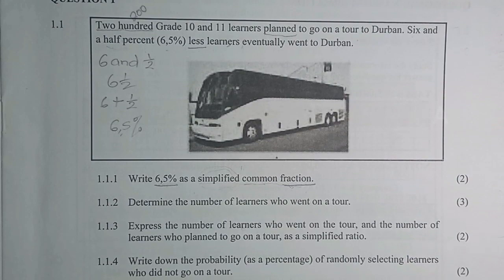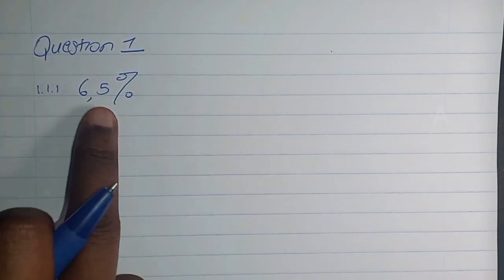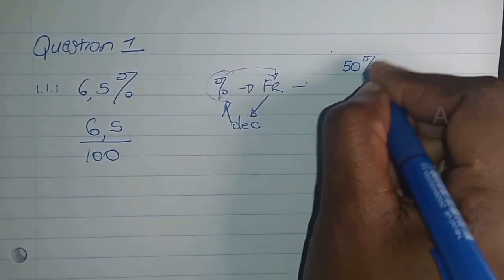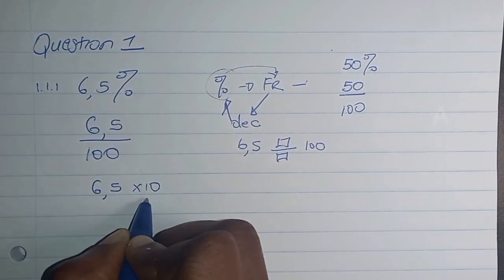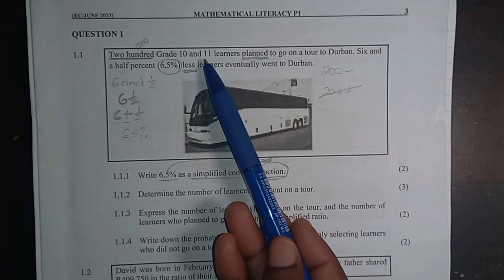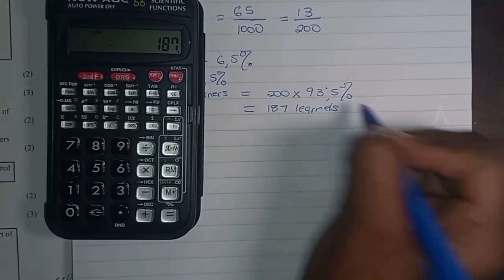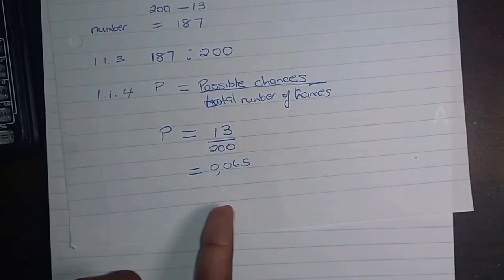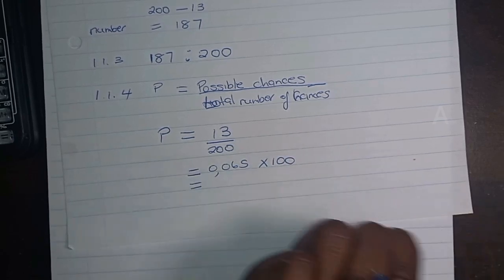mathematical literacy grade 12 paper 1 may June 2023 RATIOS,PERCANTAGES,VAT || EASTERN CAPE SA